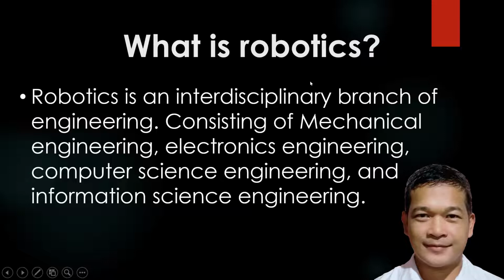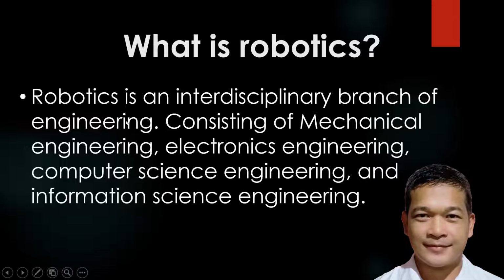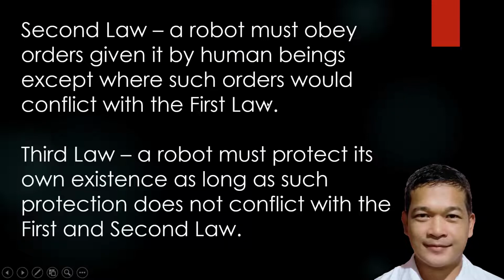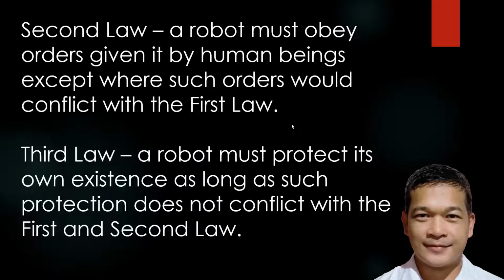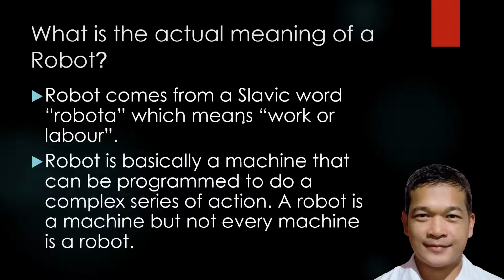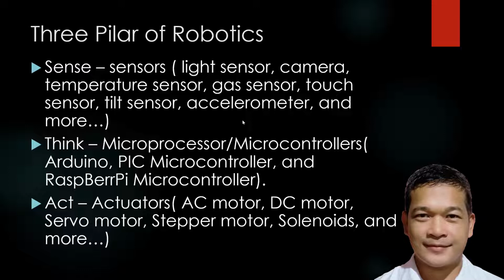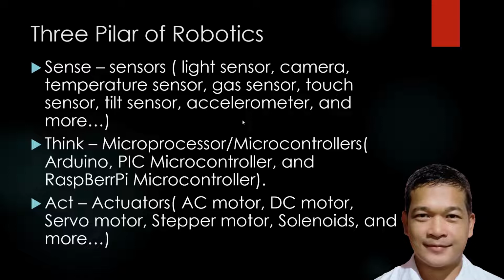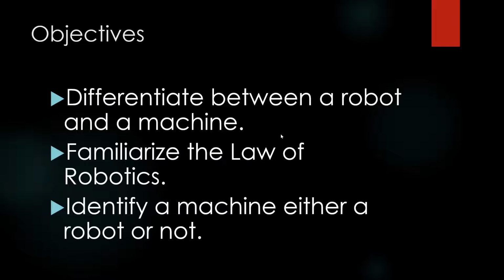introduction to robotics technology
elx 302 2nd sem 2022